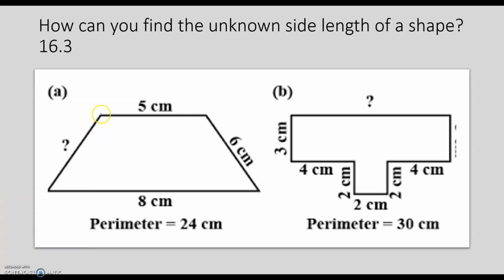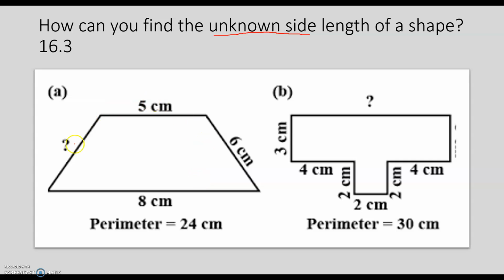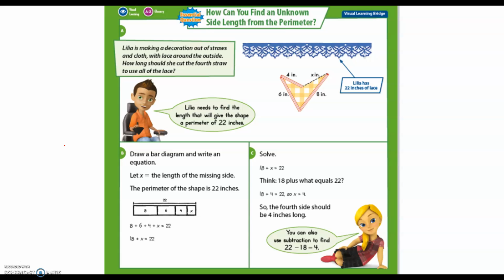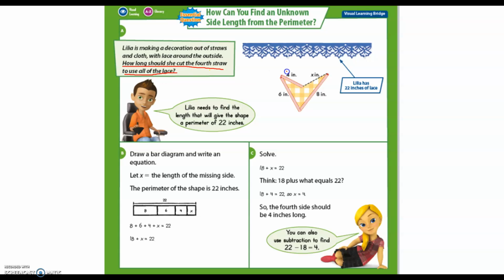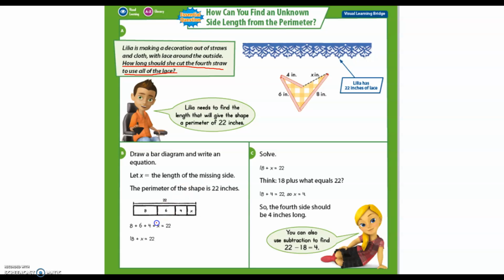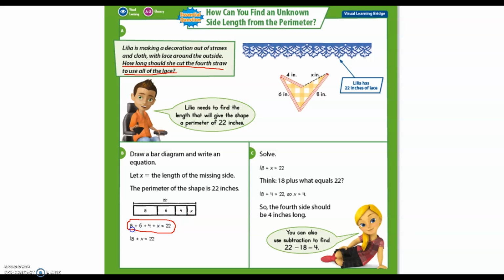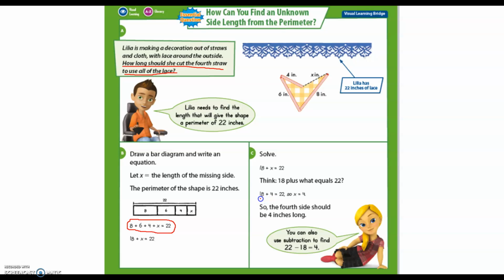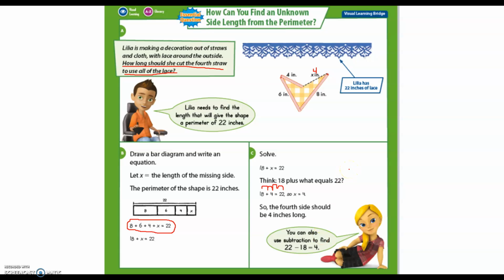16.3 Finding the Missing Side